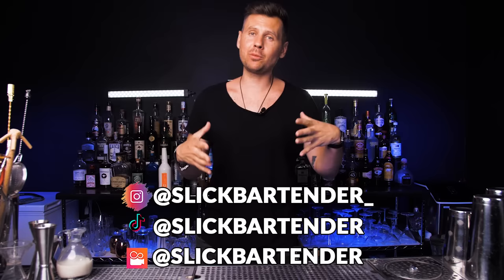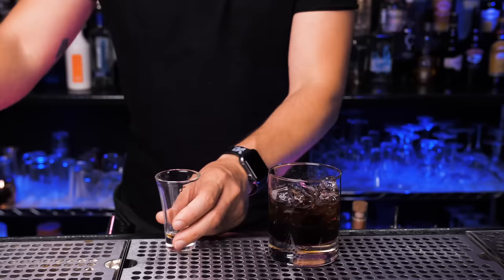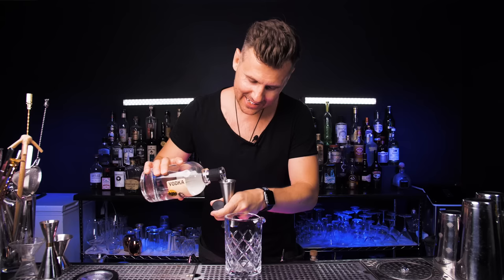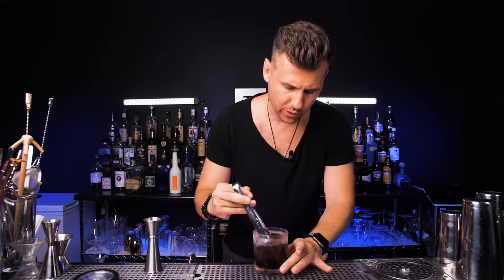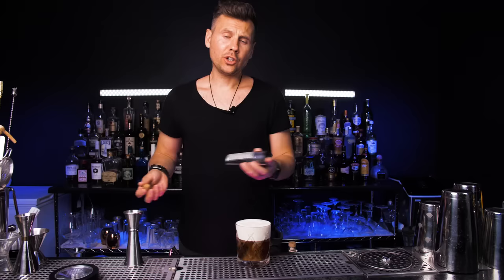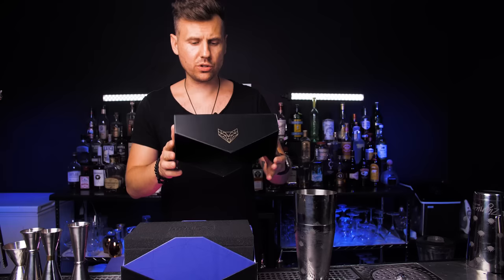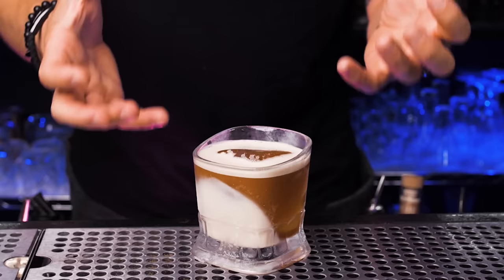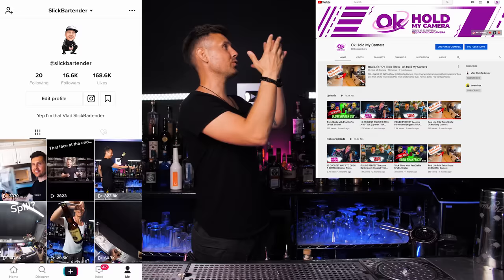How to Make White Russian Cocktail Home | Pro | Expert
ADD ME ON INSTAGRAM/Tik Tok/Firework @slickbartender_

How to Make the B-52 Shot Home | Pro | Expert

On this episode of Vladflix I made 3 different variations of White Russian Cocktail. Home Version, Classic version made by pro bartender and White Russian twist!
It's really popular cocktail that became extra popular after a hit move The Big Lebowski!

White Russian Cocktail Recipe:
Kahlua Coffee Liqueur
Vodka
Cream or Milk

JIGGER (JAPANESE)